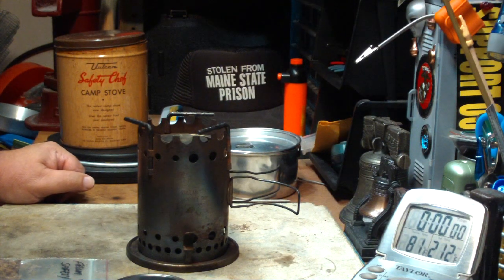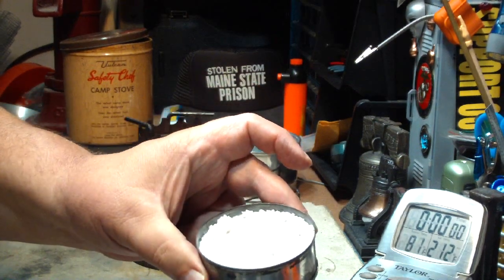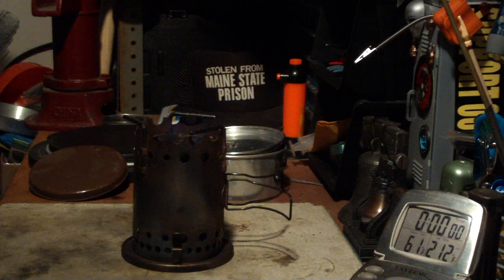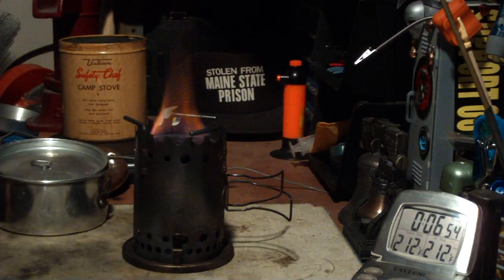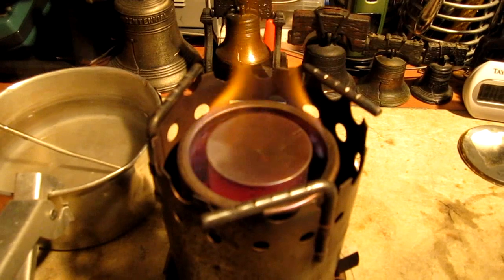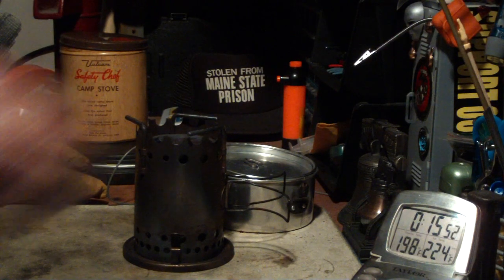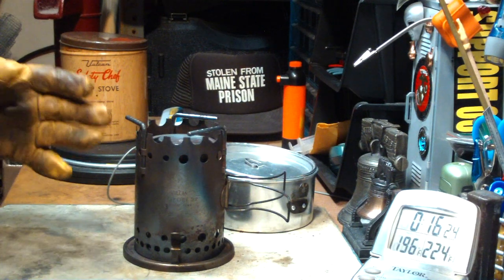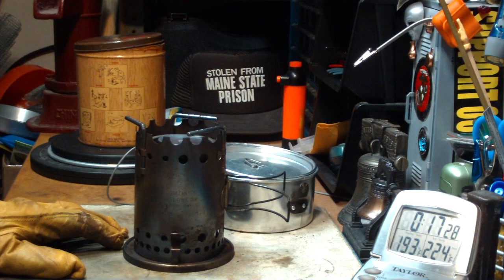Vulcan Safety Chef Camp Stove - Boil Test #2 - (Perlite & Methanol Re-fill)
The last time I tried my Vulcan Safety Chef Camp Stove with the old fuel can things got a little exciting. From past use I know the Vulcan is a decent stove so I thought I would try another video but this time I refilled the fuel can with perlite and two fluid ounces of methanol.

This time I got a much better flame and the test went well. I would suggest that if anyone has the old Vulcan fuel cans DON'T USE THEM!!

By the way I forgot to mention that the two fluid ounces of methanol did not fill up the can. A little bit more could have been added but I didn't feel it was needed for this test.

Here is a link to the more exciting test of the Vulcan Safety Chef Camp Stove. If you haven't already seen it I suggest you watch and learn. Remember, I do these videos so you don't have to. 8-)

Hiram

Lab0326

Title: Vulcan Safety Chef Camp Stove - Boil Test #2 - (Perlite & Methanol Re-fill)
Room temp: 81°
Humidity: 64%
Weather condition: Partly Cloudy
Burner: Vulcan Safety Chef Camp Stove
Stove/Pot stand: Vulcan Safety Chef Camp Stove
Pot: Boy Scout Pot #2
Fuel: Vulcan Fuel Can refilled with perlite and two fluid ounces of methanol
Amount of fuel at start: NA
Amount of water: 2 cup(s)
Water temp at start: 60°
Time to boil : 6 minute(s) 34 second(s)
Time run:  16 minute(s) 00 second(s)
Water temp reached:

Note: If you have an old can of Vulcan Fuel I suggest you don't use it.